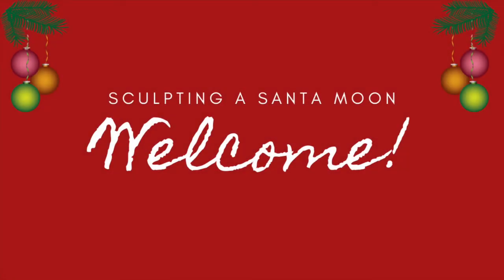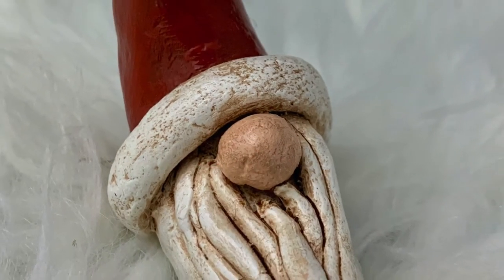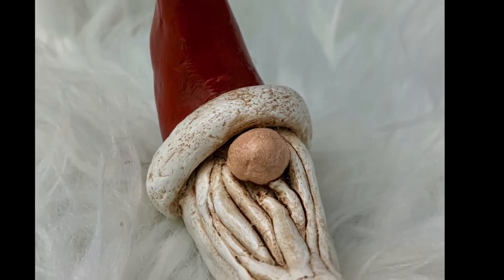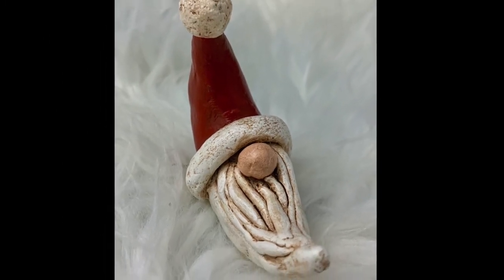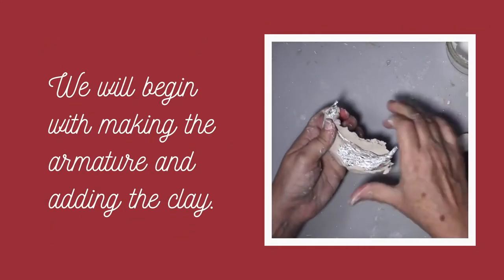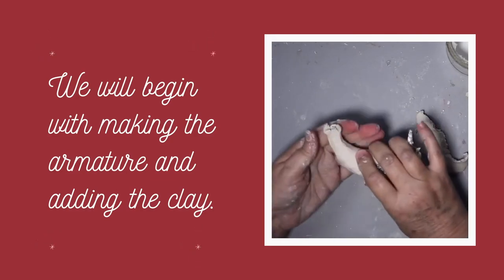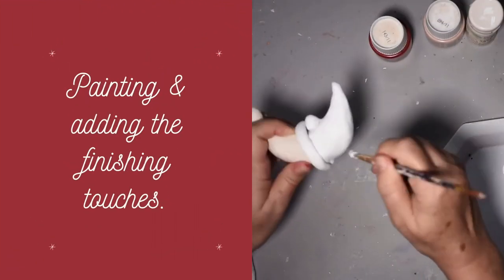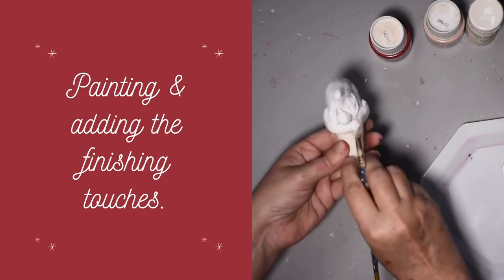NEW COURSE! Sculpting a Santa Moon Ornament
Sculpting a Santa Moon Ornament is my latest Christmas workshop at my online school

Suzette